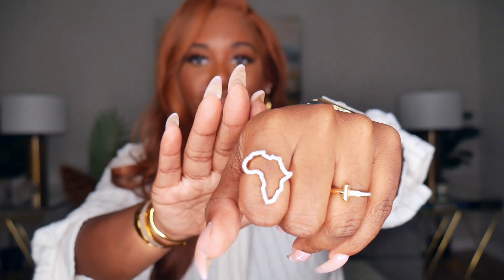LUXURY BAGS I'VE ADDED TO MY HANDBAG COLLECTION! FT FASHIONPHILE | POCKETSANDBOWS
Hey y'all! Welcome back! Today I am sharing a few new handbags I've added to my collection! Do you prefer New or Preloved bags when purchasing luxury?!

WHAT I'M WEARING!

GREEN BRACELET: SOLD OUT
HERMES BRACELET
GOLD BRACELET
ROLEX WATCH 36MM
TIFFANY'S RING
CARTIER RING
PRELOVED OPTIONS

TOP: ZARA

LIPSTICK COMBO!
GLOSS (FLESH FANTASY)

BAGS SHOWN!

CHANEL SILVER SQUARE MINI

VALENTINO SMALL ROCKSTUD BAG:
PALE BLUE

CHANEL VANITY CASE

Chain Strap for Vanity

Leather Cleaner/Conditioner